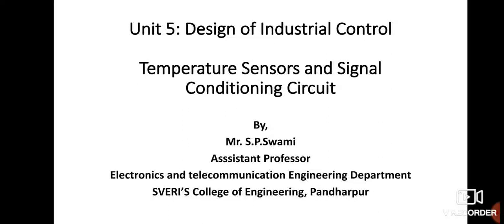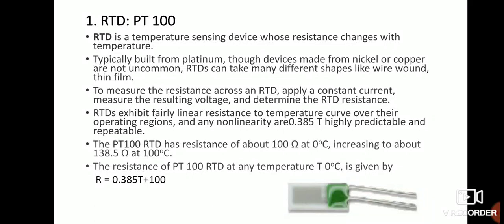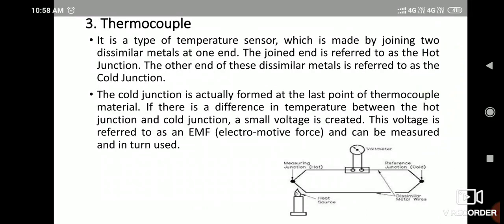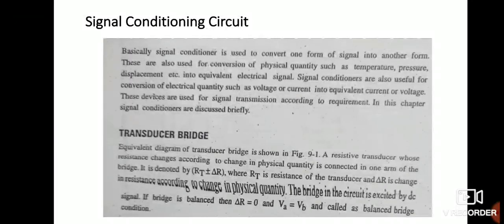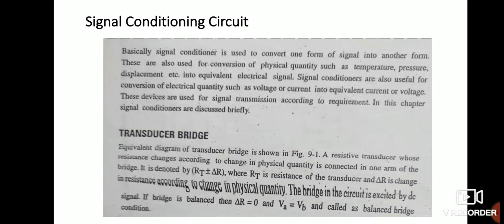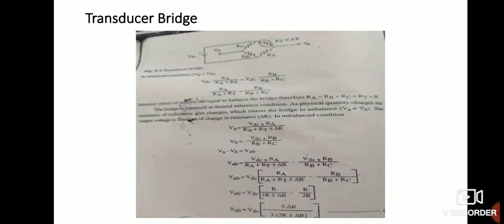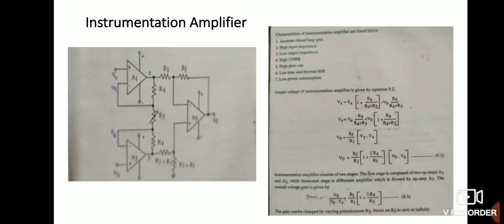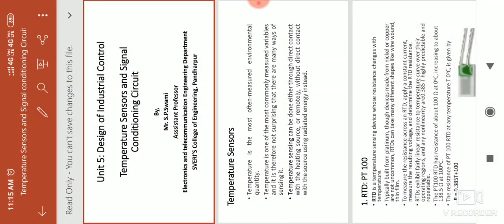Temperature Sensors and Signal Conditioning Circuit